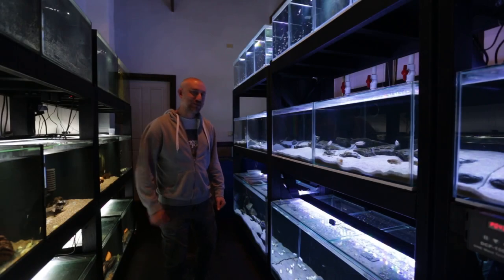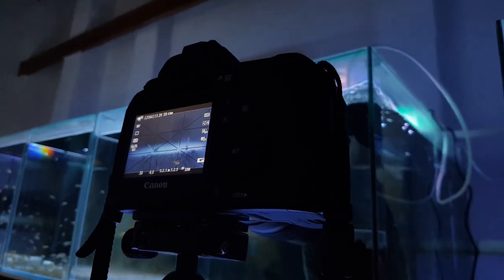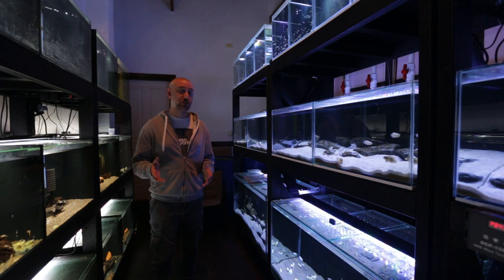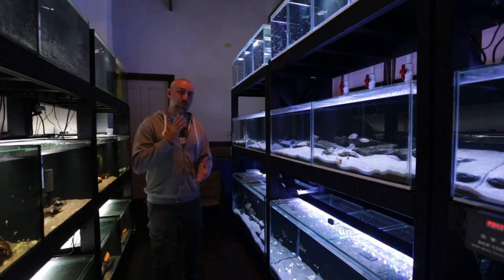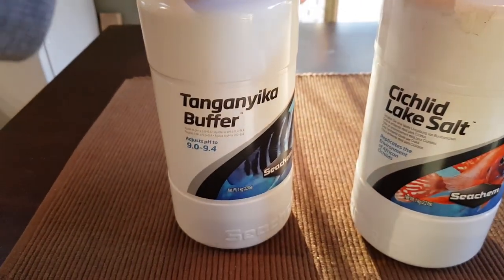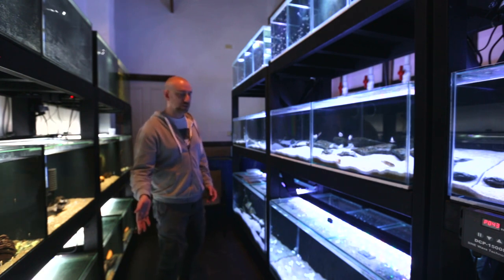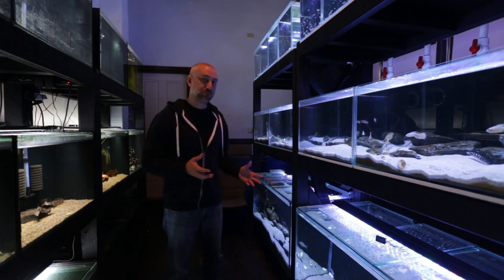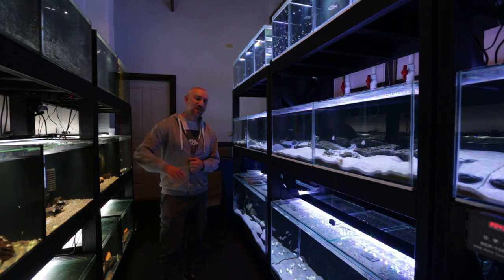INCREASE pH and Hardness. Is this BETTER than Seachem?? Fish Room Changes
We look at a product I am trying out to possibly replace my Seachem equivalent. I explain the pros and cons of the products. I also give a little update on the progress of some fry!

0:00 - Intro
0:36 - Neolamprologus Tretocephalus update
1:53 - Behind the scenes filming of Tret fry
2:47 - Opthalmotilapia Ventralis Chaitika update
3:26 - Full disclosure
4:03 - Do your own research
4:52 - Additives and why I use them
5:54 - About Seachem products
6:49 - New product I am trying
7:05 - Comparing the two products
8:11 - Close up of new product
8:39 - Recommended Dosage
9:07 - Observations
10:01 - Alternatives
10:57 - Pros and Cons of new product

Skip to 3:26 for the start of my review of Seachem compared to the new product.